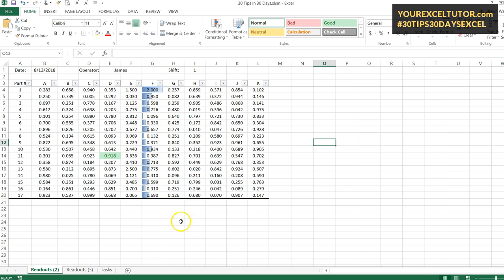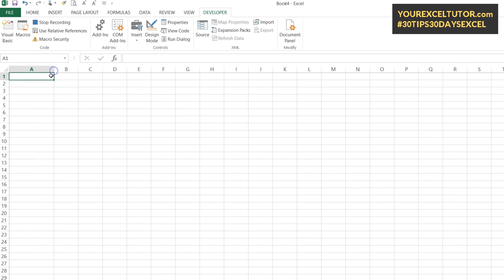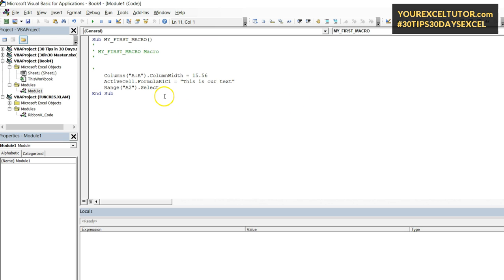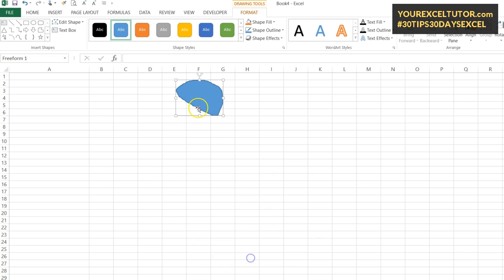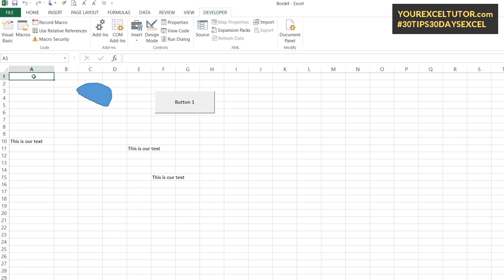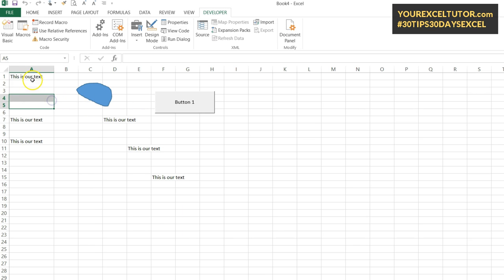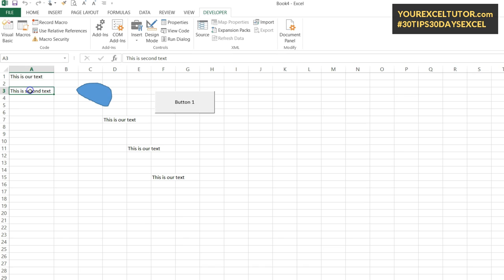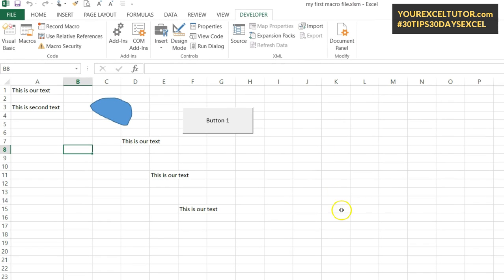30 Excel Tips in 30 Days - Day 27 - Creating Your First Macro